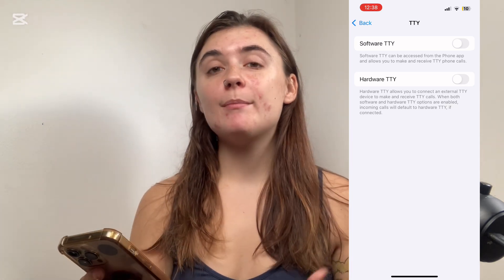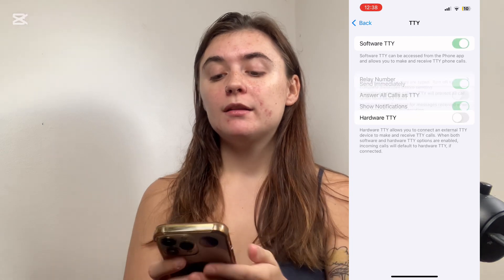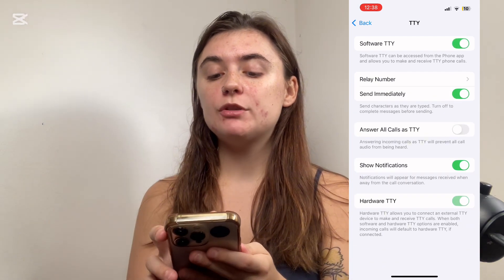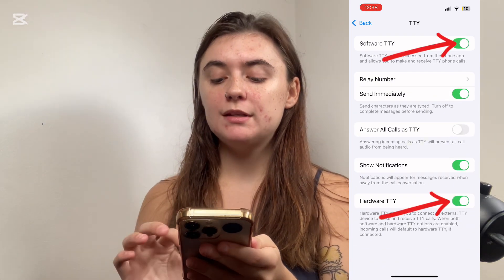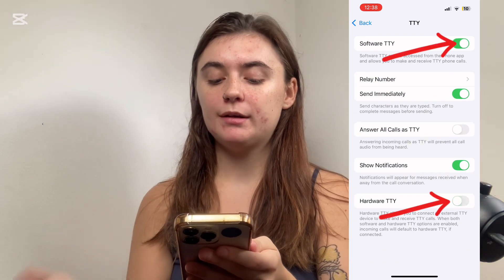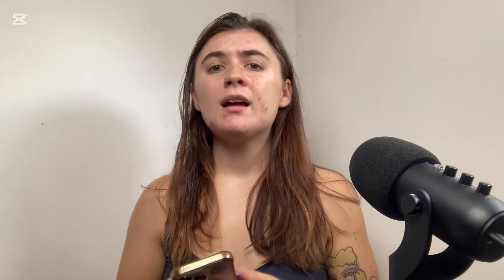How to Turn Off RTT (Real-Time Text) Calling on iPhone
RTT (Real-Time Text) is a helpful accessibility feature for those with hearing impairments, allowing live-text communication during calls. If you've enabled it and now wish to turn it off, we’ll walk you through the simple steps to disable RTT calling on your iPhone.

📚 Chapters:
0:00 - Introduction
0:06 - What is RTT Calling?
0:42 - Turning Off Software and Hardware RTT

📲 Steps to Disable RTT Calling on iPhone:

1️⃣Open "Settings" → scroll to "Accessibility."
2️⃣ Go to RTT/TTY settings (may be labeled "TTY").
3️⃣ Toggle off both "Software RTT/TTY" and "Hardware RTT/TTY" to disable RTT.

Let us know if you have questions in the comments!